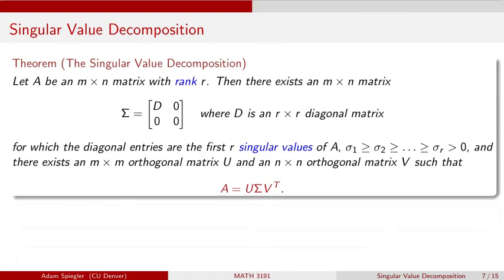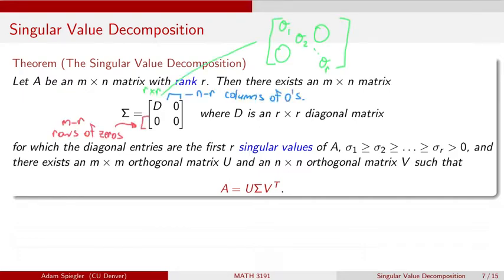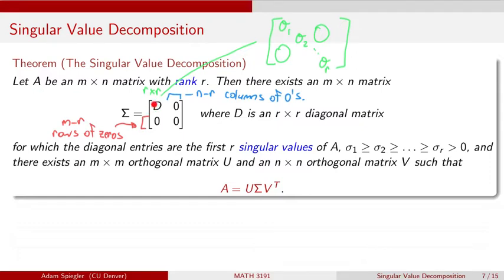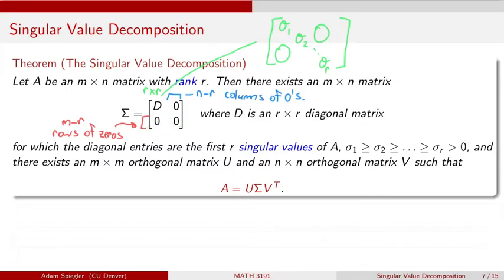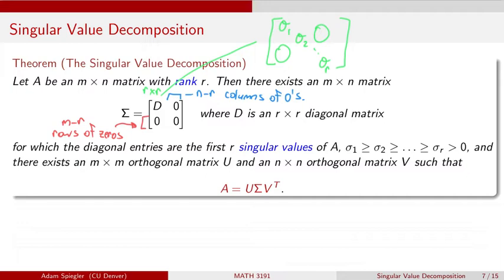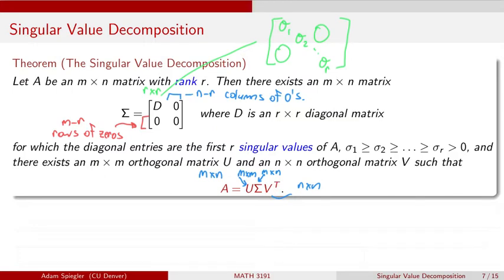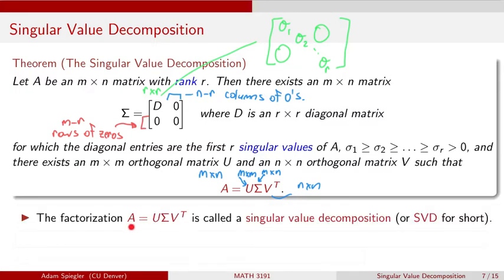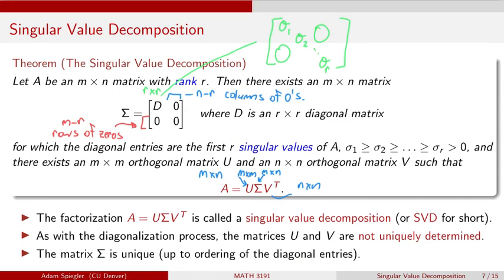MATH 3191: The Singular Value Decomposition Theorem